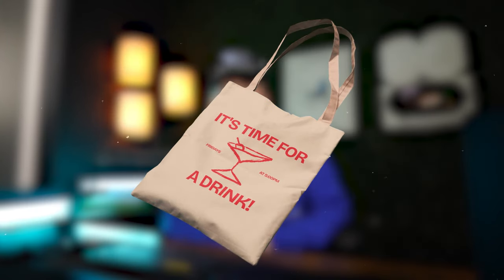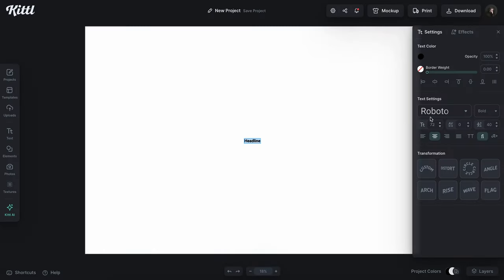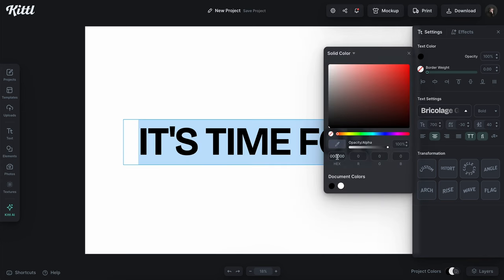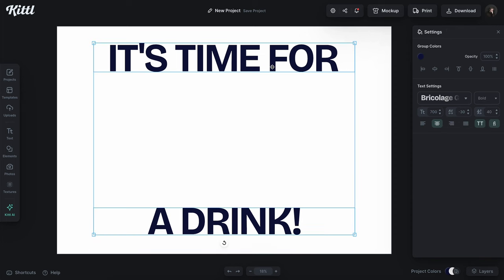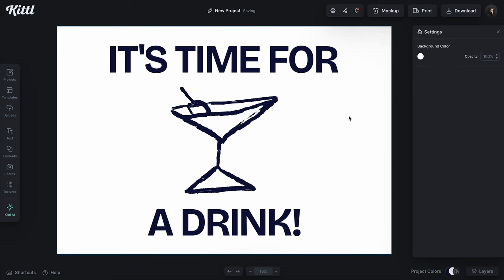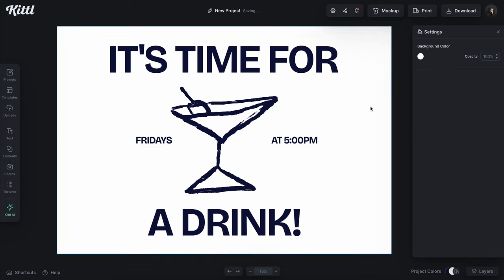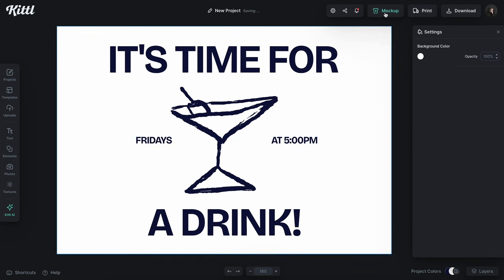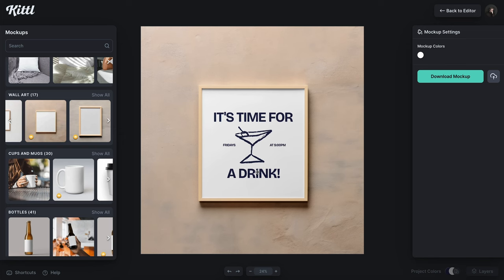How To Turn Your Doodles Into Tote Bags For Print On Demand!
In this video, Graham is showing you the process for how you can combine your own doodles with fonts in Kittl to make a custom tote bag design that will be perfect for print on demand! Adding the extra bit of character and charm that comes from a hand-drawn doodle is a great way to catch attention and separate yourself from the crowd.